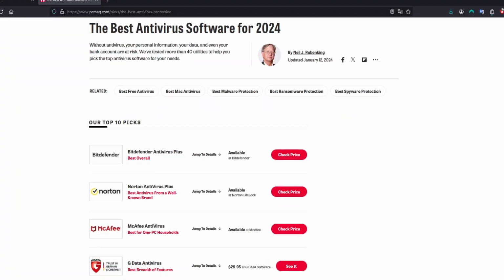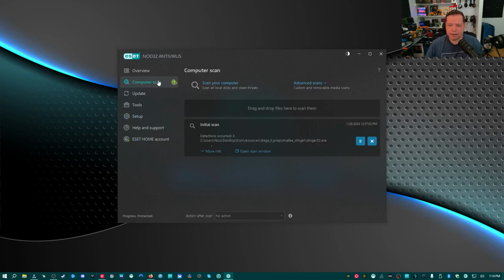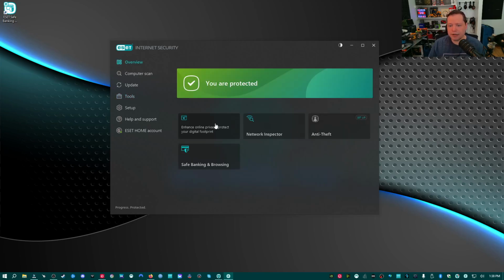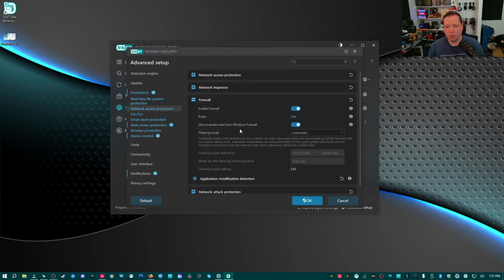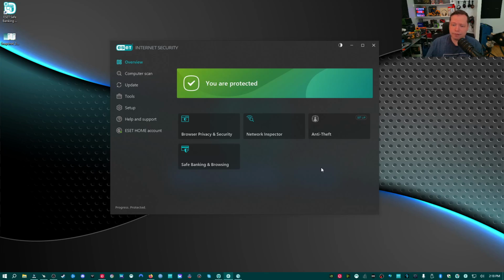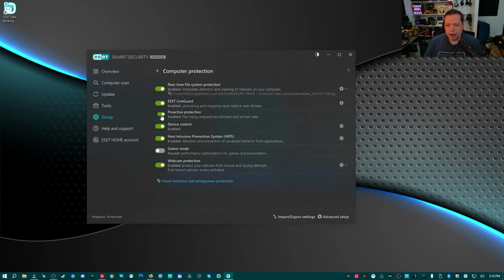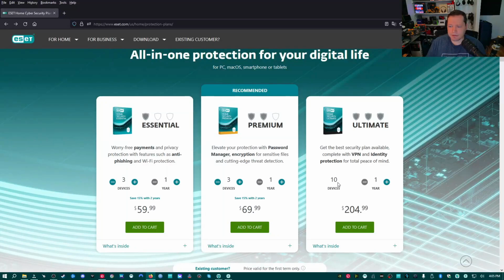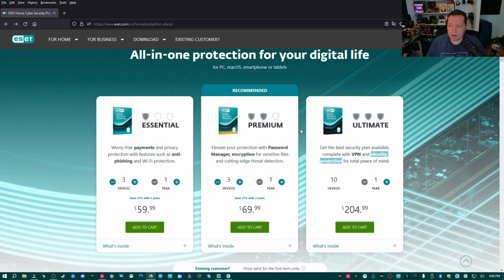🛡️ ESET Home Security Review: ESET NOD32 Antivirus to Ultimate with VPN! ALL Versions Comparison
🛡️ Dive into the world of ESET Home Security with our comprehensive review! In this video, we're taking a closer look at ESET's range of products, starting from the renowned NOD32 Antivirus and progressing through Home Security Essential, Home Security Premium, and finally, the ultimate package - Home Security Ultimate with VPN! ESET Home Security Review: NOD32 Antivirus to Ultimate with VPN! ALL Versions Comparison

🔍 Timestamps:
0:00 Introduction
0:49 NOD32 Antivirus
3:39 ESET Home Security Essential
8:40 ESET Home Security Premium
11:30 Home Security Ultimate with VPN
14:10 Conclusion

🔒 NOD32 Antivirus:
Discover the core features and performance of ESET's flagship product, NOD32 Antivirus. Uncover its robust antivirus capabilities, real-time protection, and lightweight design that won't slow down your system.

🏠 Home Security Essential:
Explore the additional layers of security offered by ESET Home Security Essential. From advanced threat detection to firewall protection, we'll break down how this product takes your security to the next level.

💼 Home Security Premium:
Find out what makes ESET Home Security Premium stand out from the crowd. We'll delve into features such as secure online banking, password management, and webcam protection to keep you safe in the digital landscape.

🌐 Home Security Ultimate with VPN:
Take your security to the ultimate level with ESET Home Security Ultimate. Learn about the added benefits, including a VPN for secure browsing, identity protection, and other premium features that make this the all-in-one solution for your digital safety.

🤔 Conclusion:
Which ESET Home Security product is right for you? We'll summarize our findings, helping you make an informed decision based on your specific needs and preferences.

👍 If you found this review helpful, don't forget to give it a thumbs up, subscribe for more in-depth tech reviews, and hit the notification bell to stay updated on the latest cybersecurity insights!

Topics Covered:

ESET Internet Security Review
ESET Smart Security Premium Review
ESET NOD32 Review
ESET Home Security Essential
ESET Home Security Premium
ESET Home Security Ultimate
ESET Ultimate Review
ESET VPN